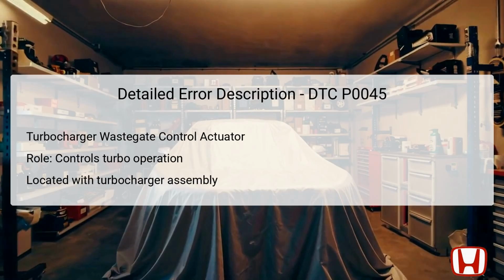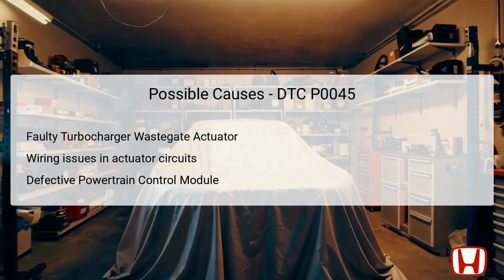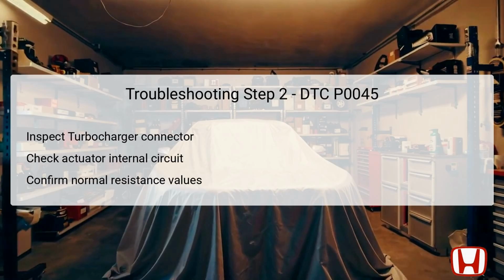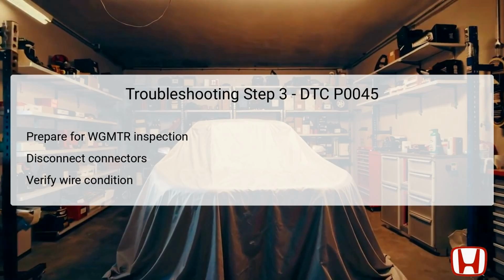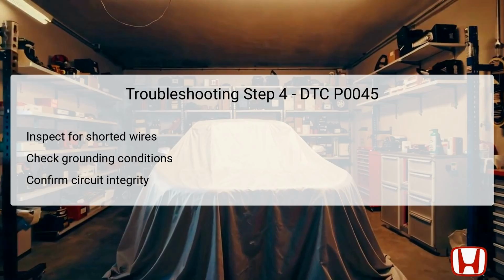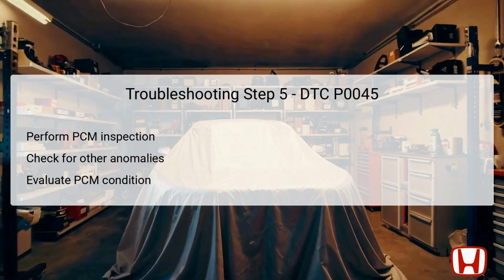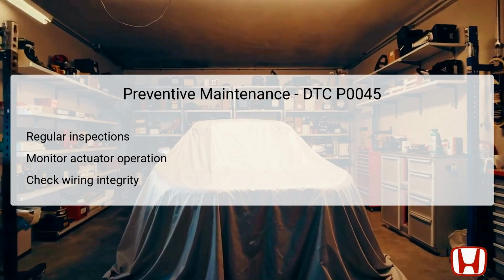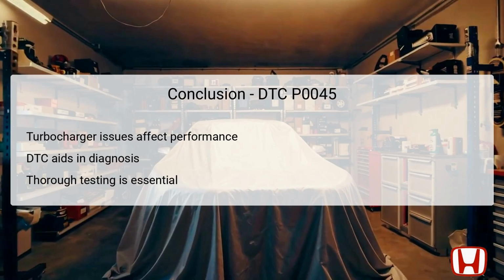DTC P0045: Turbocharger Wastegate Control Actuator Circuit Malfunction - Honda CR-V 2023+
Join the STEP Diagnostics early access list:
​ In this video, you'll learn about the DTC P0045, which indicates a malfunction in the Turbocharger Wastegate Control Actuator circuit for the Honda CR-V 2023 and newer models. We'll walk you through troubleshooting steps, potential causes, and symptoms associated with this error, equipping you with the knowledge to diagnose and address turbocharging system issues effectively.